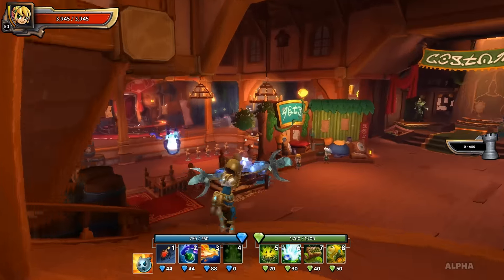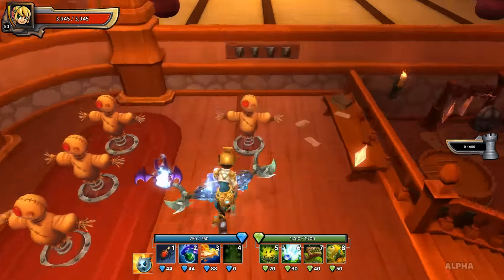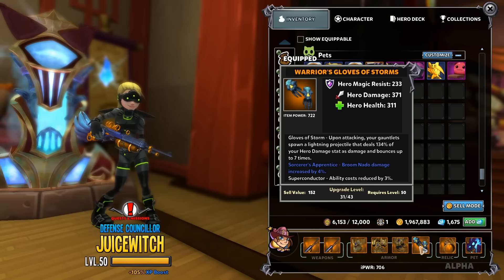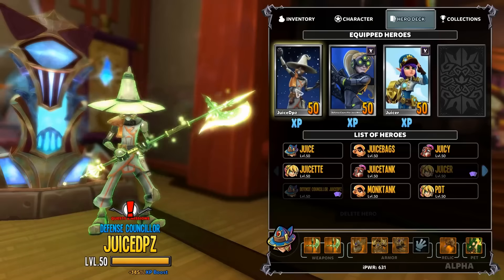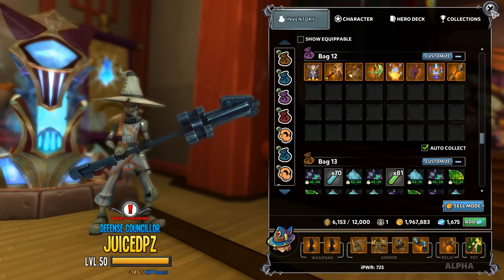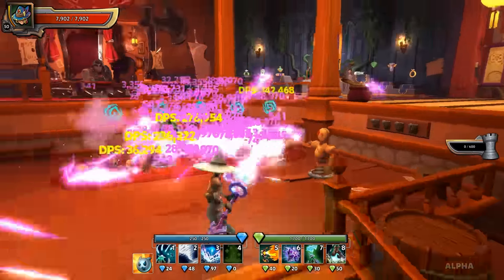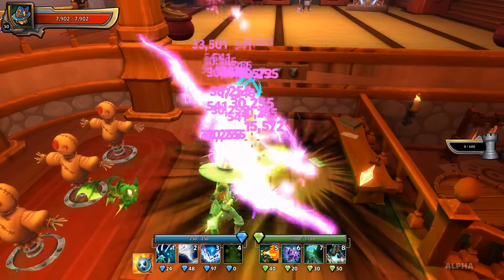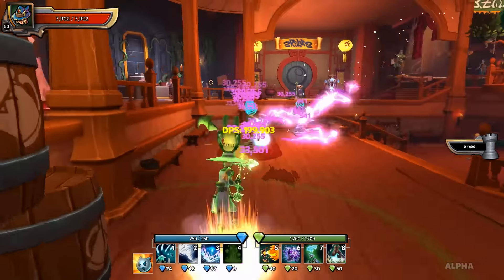DD2 Nerf Alert - Storm Gloves Are OP!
The Storm Glove users are on the rise! Don't get used to your new found bad assery though as these bad boys are gonna get smacked down quick! These gloves drop on Assault on Throne Room!